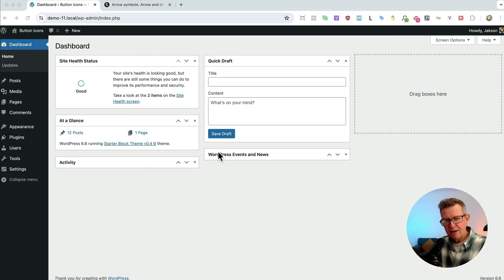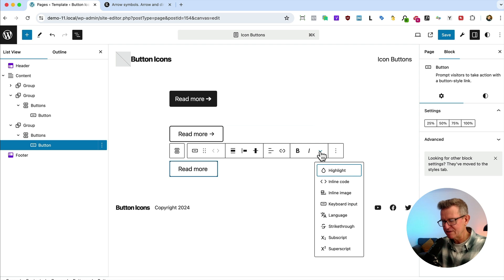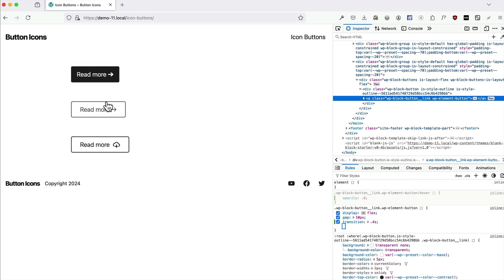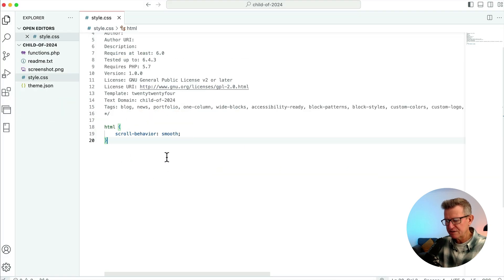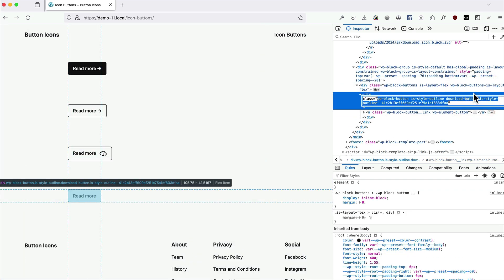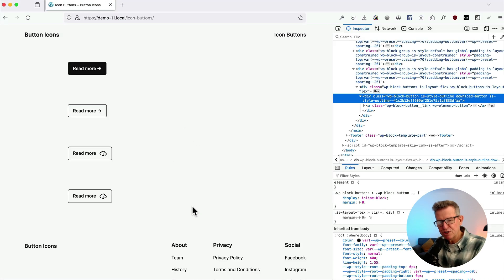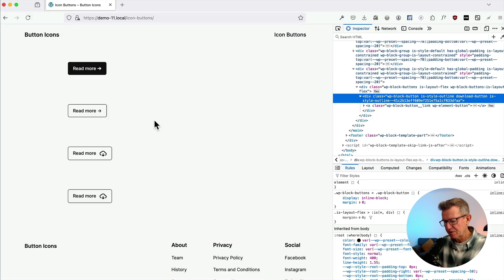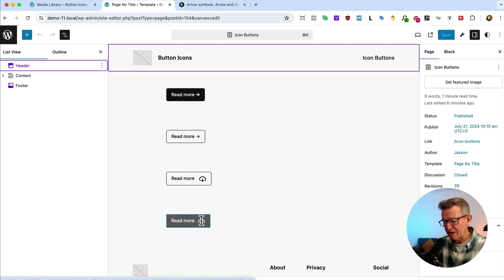Block Themes: How to add Icons to Buttons in WordPress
A lot of the time, a button could do with an Icon - it’s not included in the default/core WordPress Button Block - and it should be!

Every page builder out there, whether they and for Block Theme or Classic Themes all have the option to add an Icon to your buttons!

There are a couple of stand alone plugins in the WordPress Repo but in my view, for simple icons on buttons, there’s no reason why we can’t add them ourselves.

In this WordPress Tutorial I’ll show you 3 methods to add Icons to Buttons in WordPress Block Themes!

Ciao!